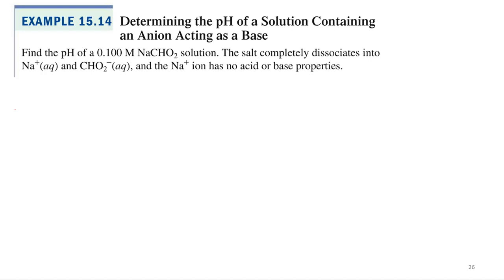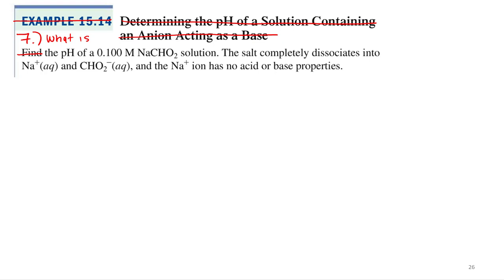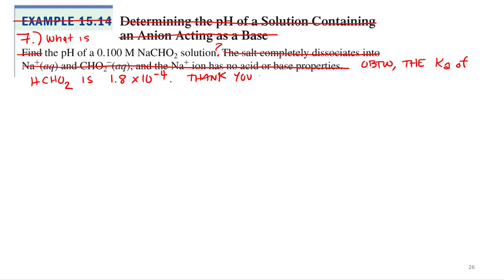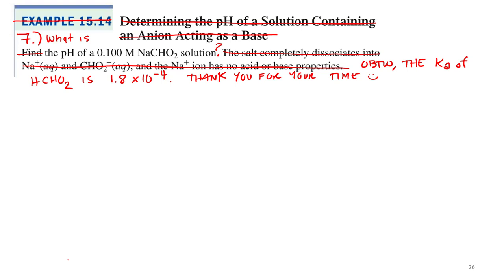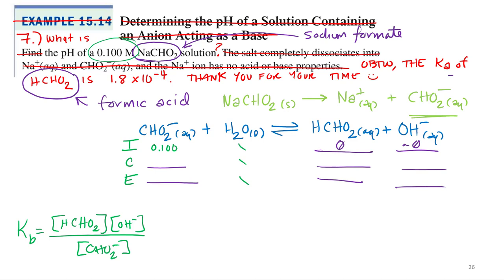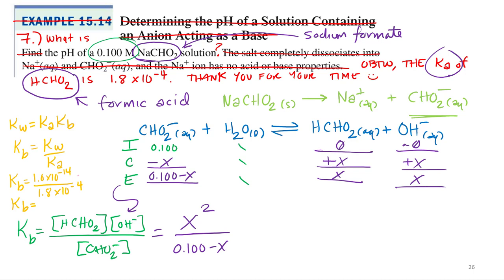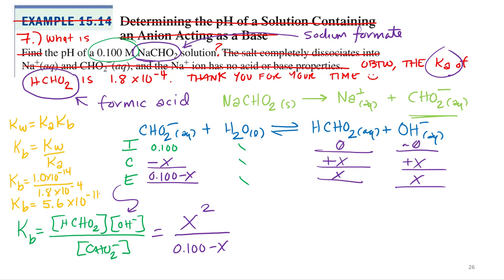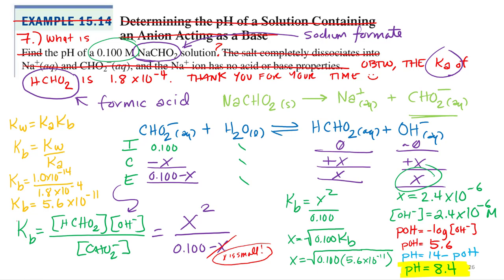Acids & Bases 4.22 pH of a Conjugate Base Anion